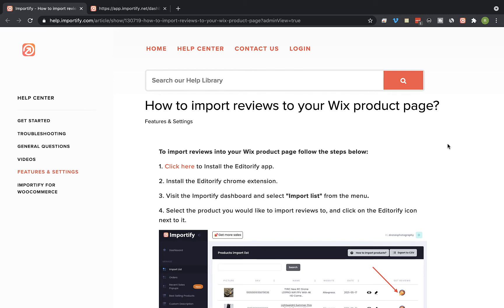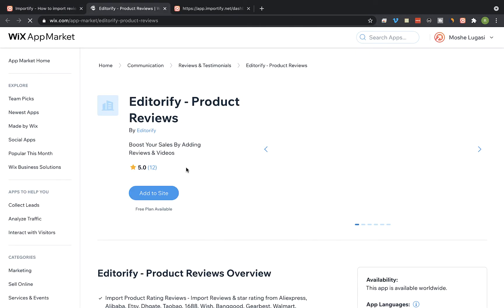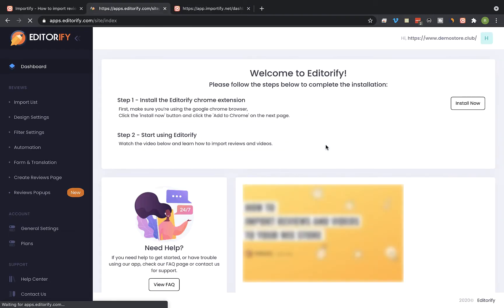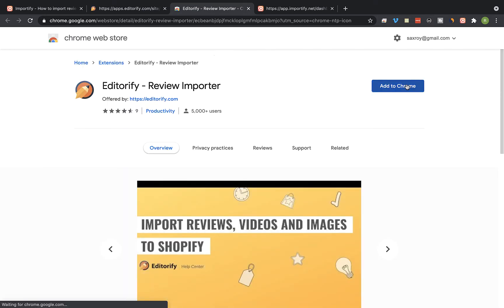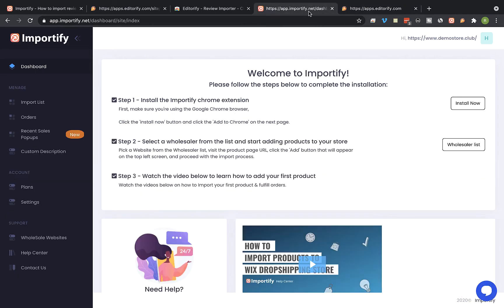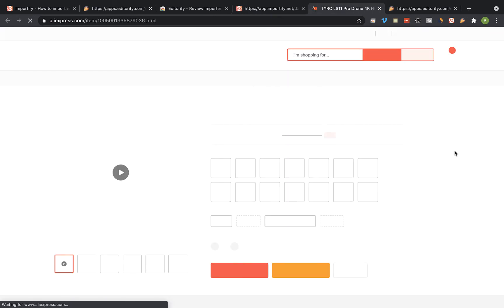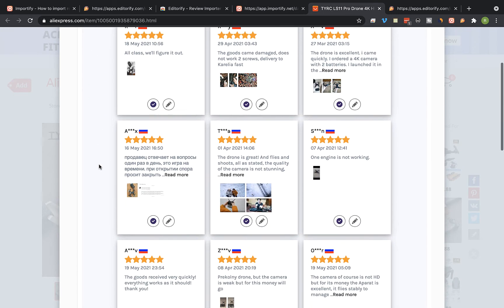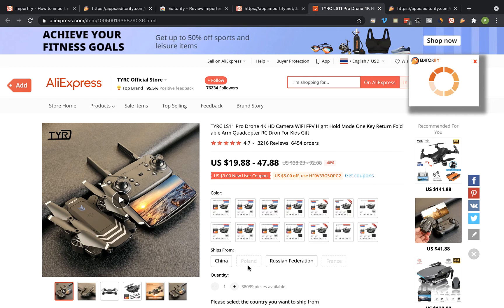How to import reviews to your Wix dropshipping product page? (Editorify Integration)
How to import reviews to your Wix dropshipping product page?